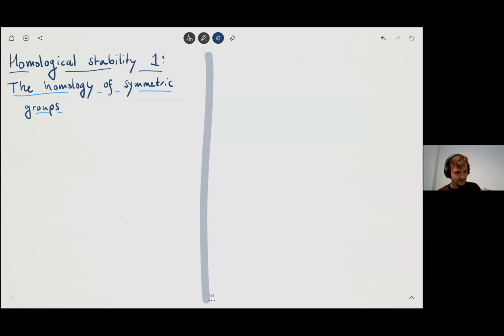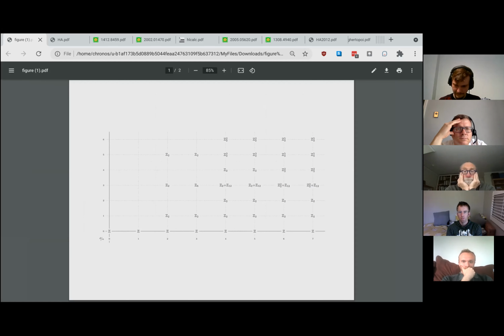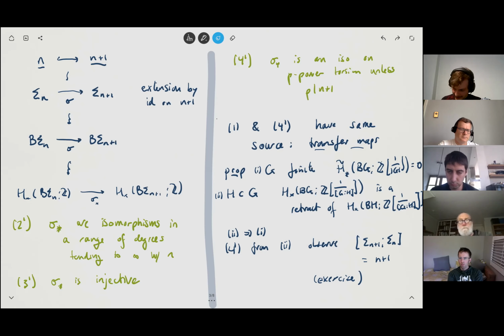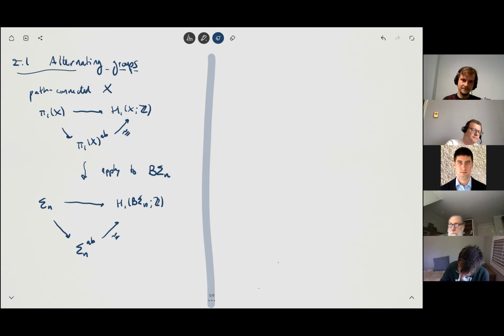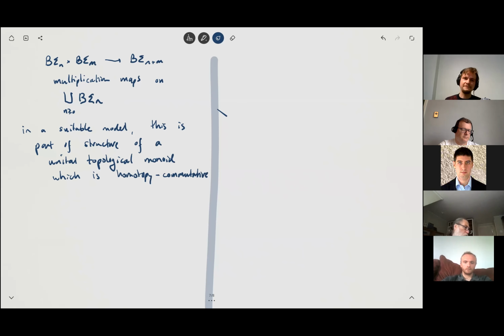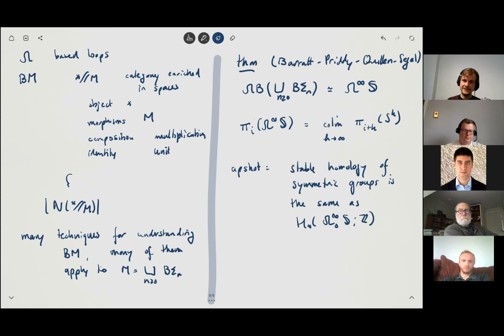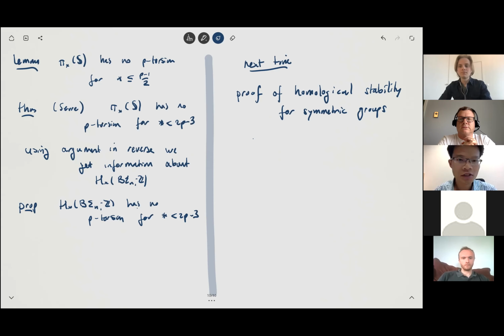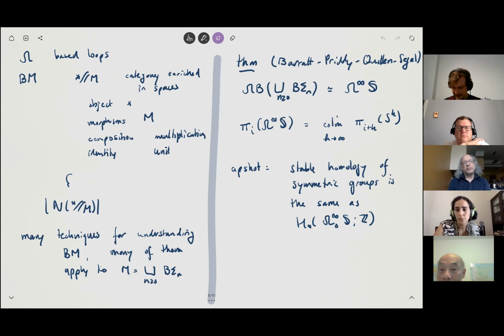eCHT mini-course part 1, Sander Kupers, 4 May 2021